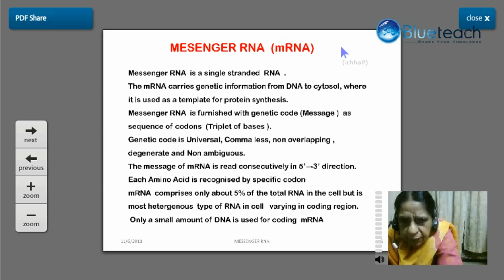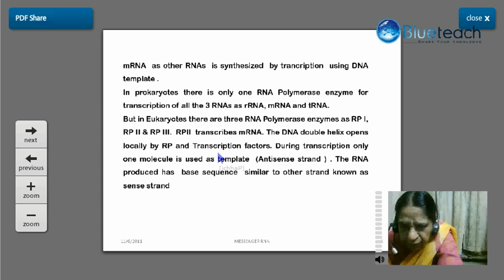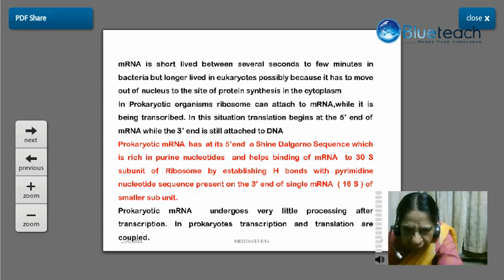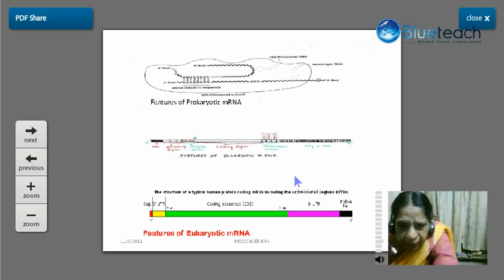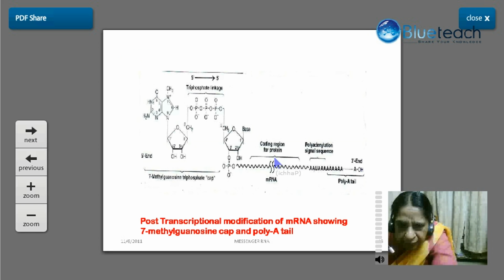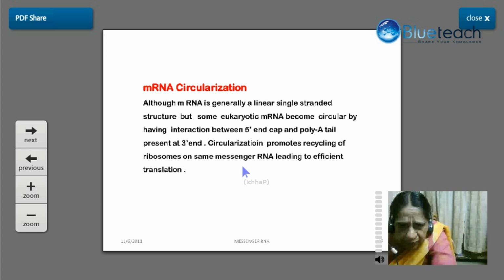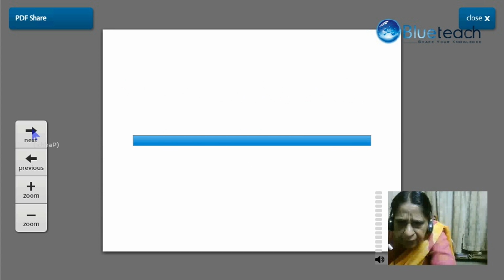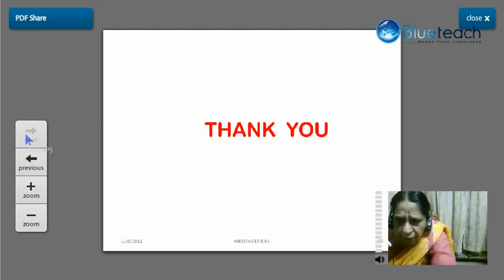mRNA (Messenger RNA)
Information shared about Prokaryotic and eukaryotic mRNA and their role in translation